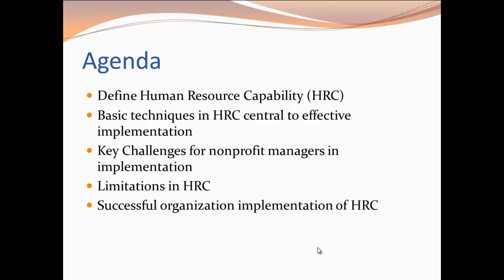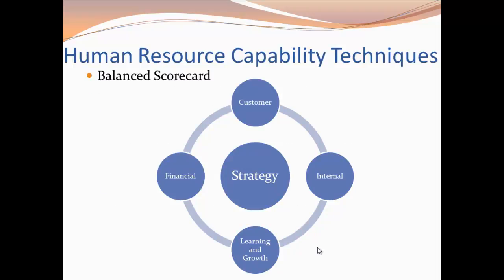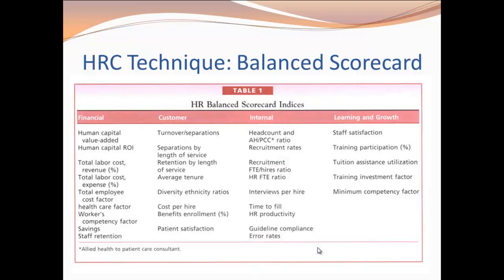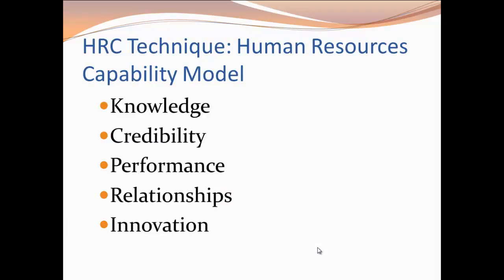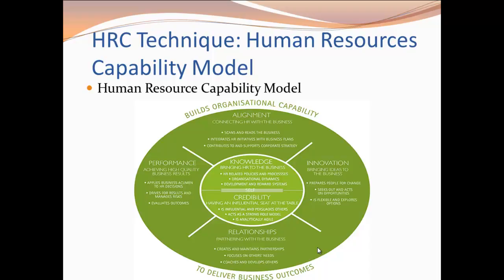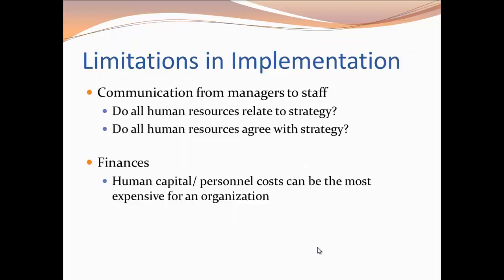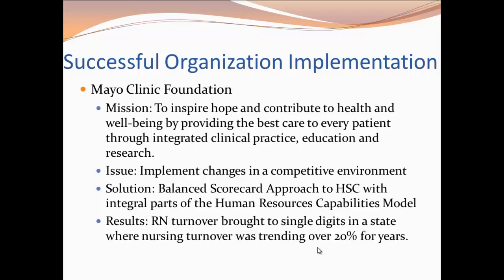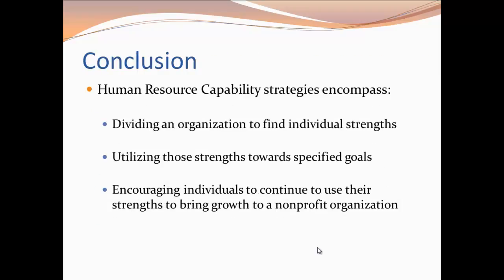644 HRC.mp4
Human resource capabilities in nonprofit management.